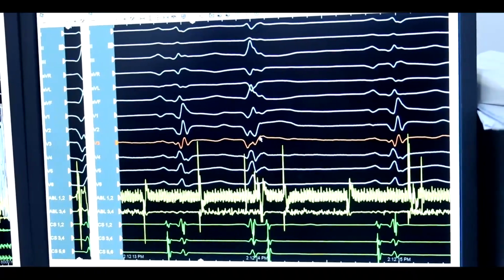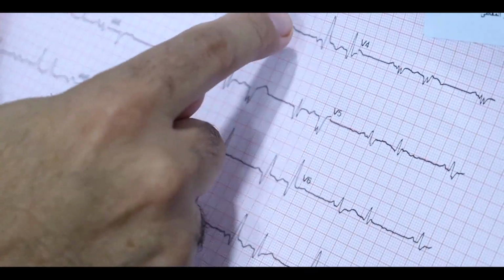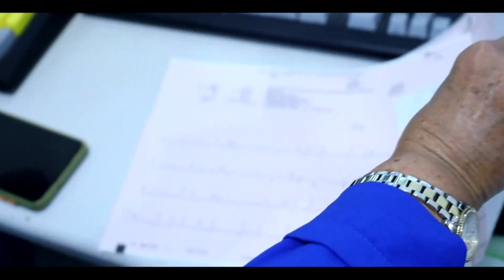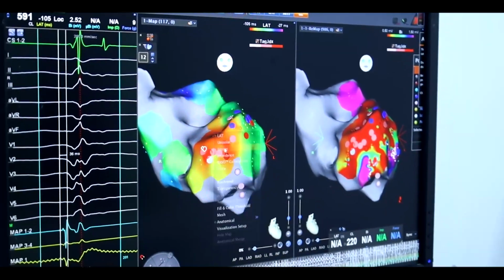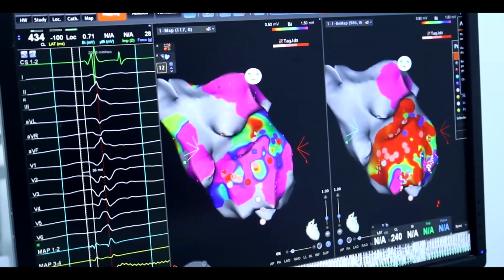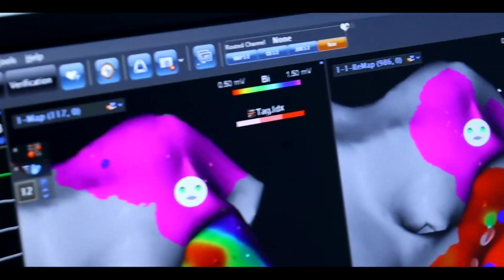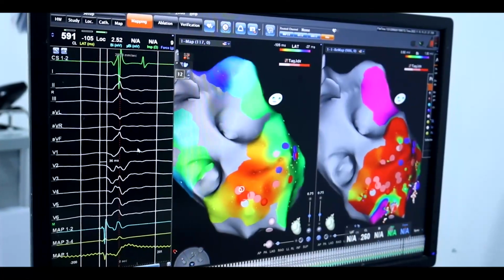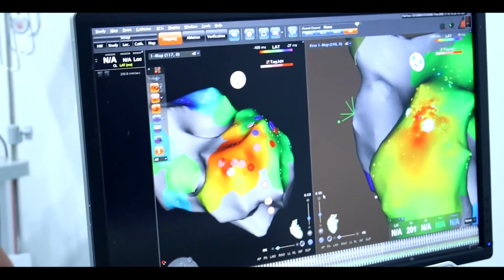Successful 3D Ablation OF SCAR VT Dr Mervat Aboulmaaty Dr John Kamel